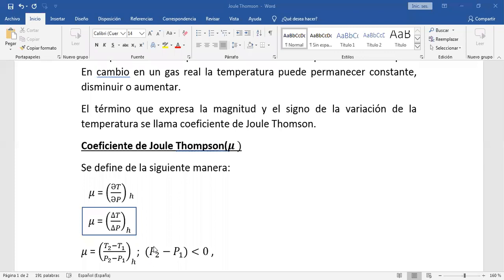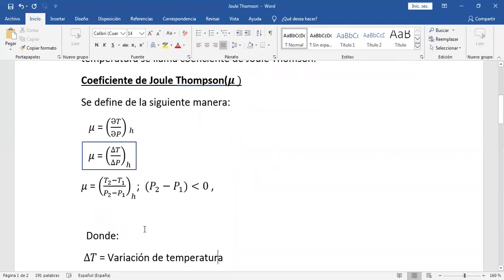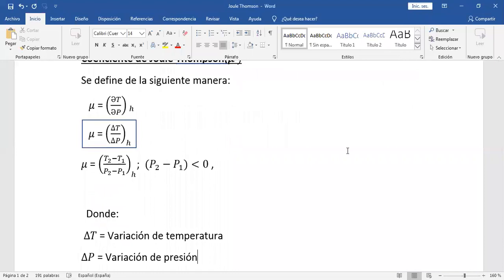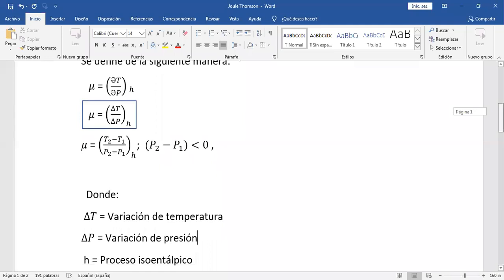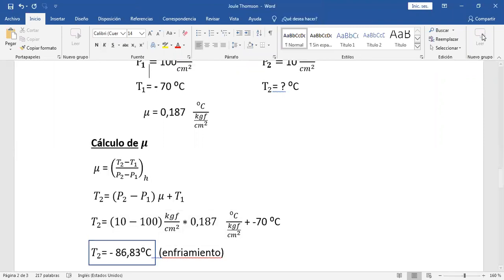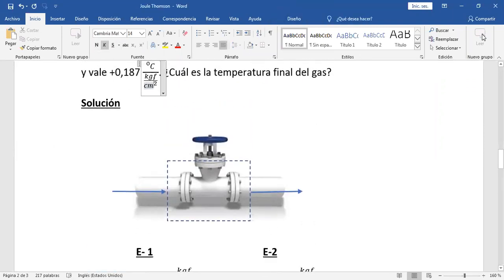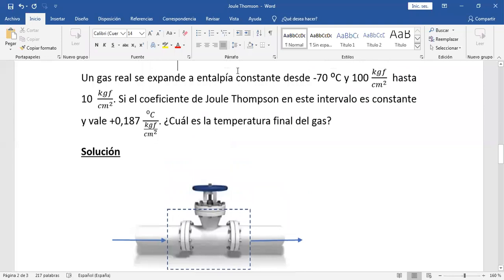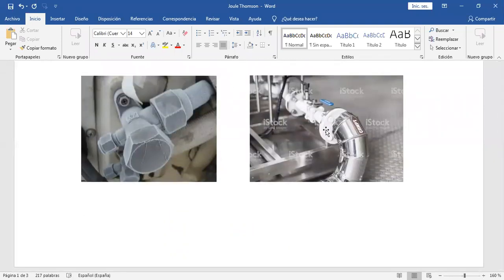zoom Joule Thomson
Joule Thomson